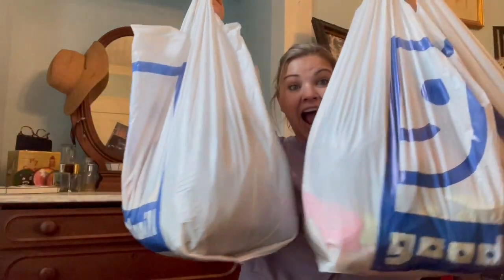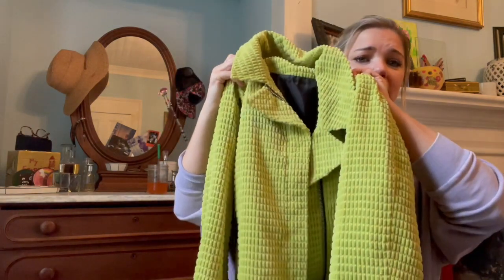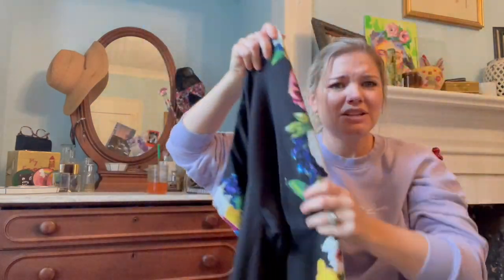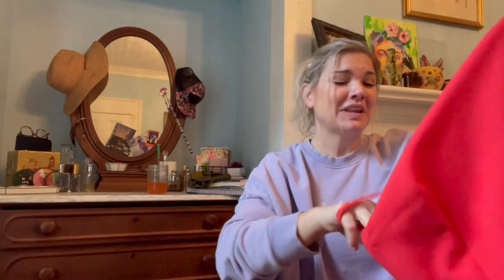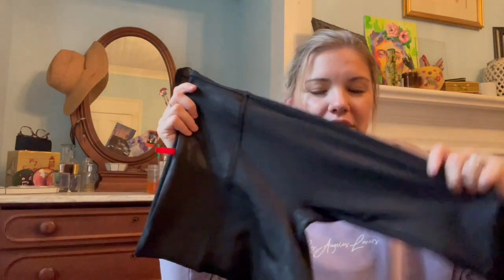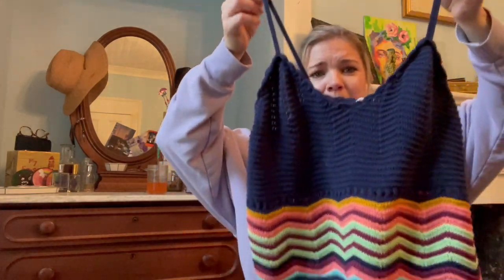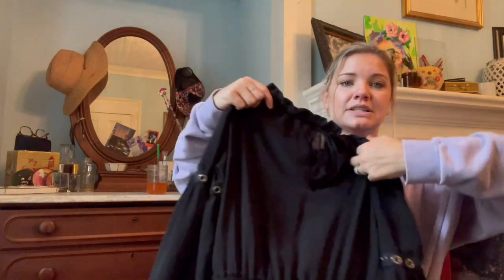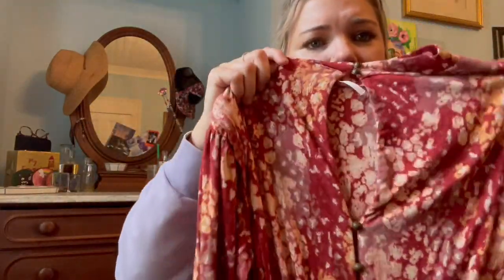Finally! A Huge Thrift Haul!! (Getting my hands on some amazing clothes)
I’m so happy to have another thrift video. I missed clothing content so much! I hope you enjoy them as much as I do!!

Poshmark - @lalaslaughter